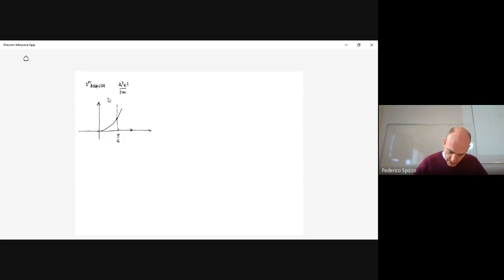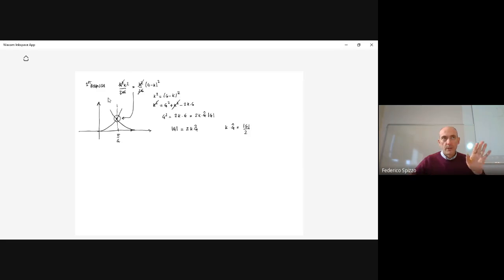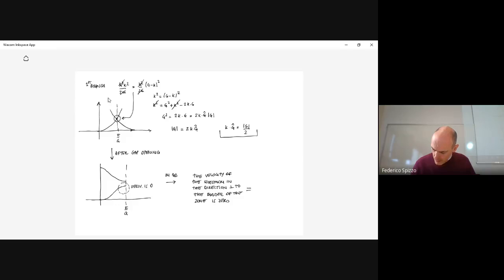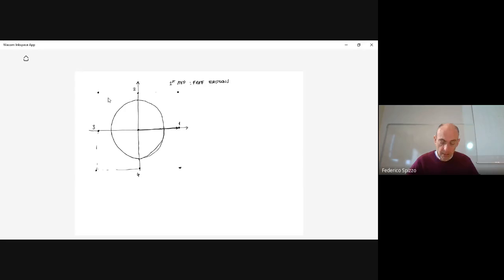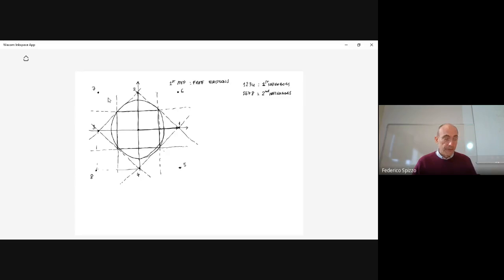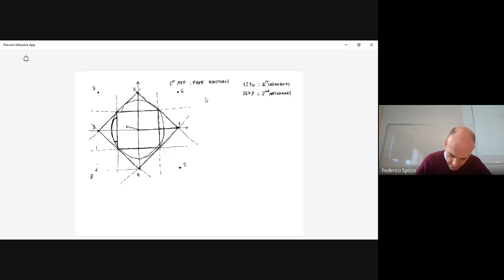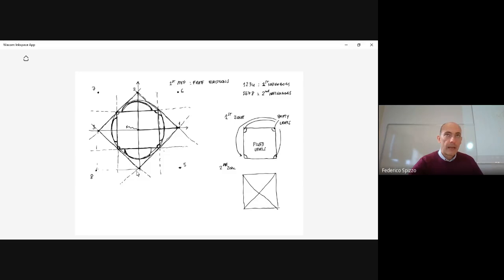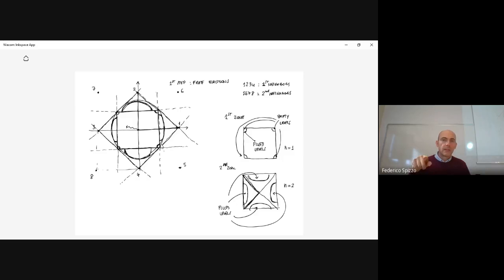Solid state Physics (13-10-2020) II Parte